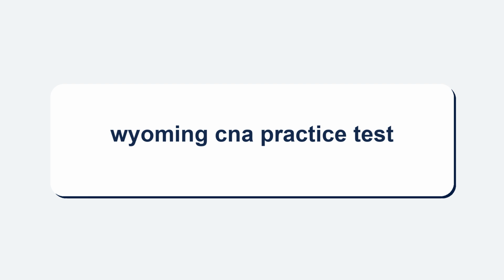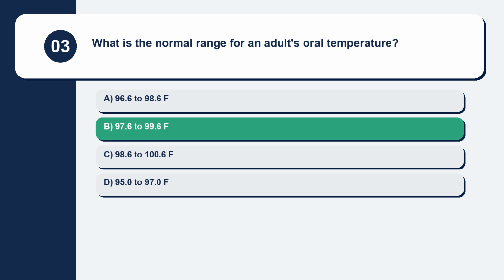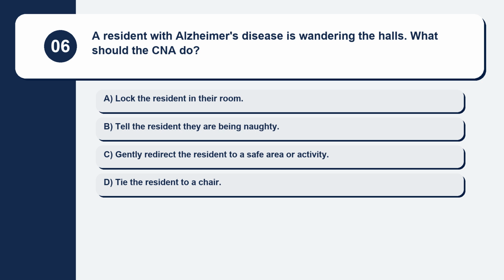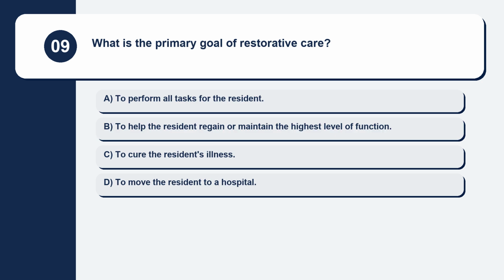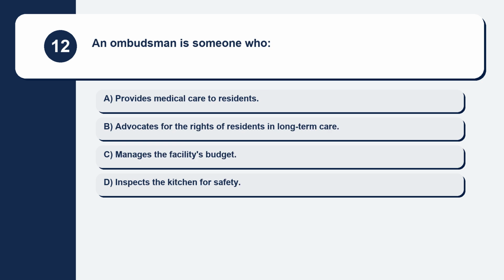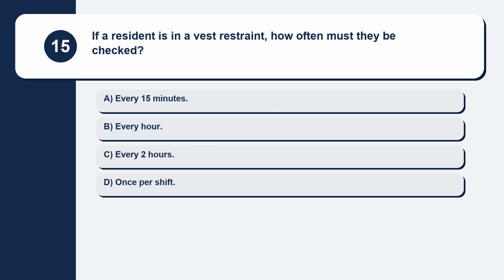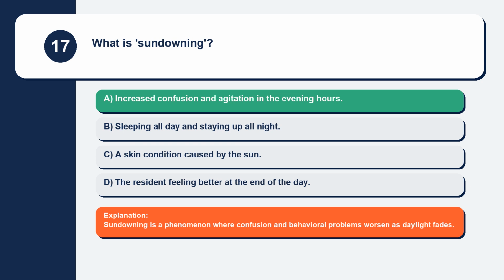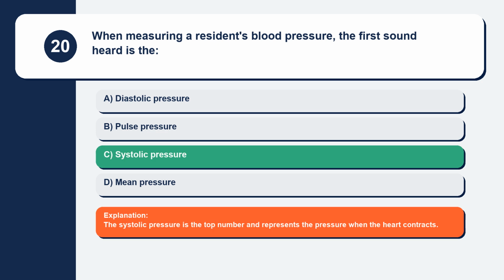Wyoming CNA Practice Test 2026: Top Questions for the Certified Nurse Aide Registry Exam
Stepping into the healthcare field in Wyoming requires more than just clinical knowledge; it takes a thorough understanding of the specific 2026 state exam standards. This video breaks down the core concepts you will face when sitting for your certification. Many candidates find themselves overwhelmed by the technicalities of the nursing assistant registry requirements, but preparation is the key to confidence.

The 2026 Wyoming CNA exam focuses heavily on resident rights, safety protocols, and basic nursing skills that are essential for daily practice. We analyze the most frequent question types including infection control, communication techniques, and data collection. Every nursing assistant in Cheyenne, Casper, or Laramie needs to stay updated on these protocols to ensure they meet the high standards of the Wyoming Department of Health.

Success on this exam opens doors to rewarding careers in long-term care facilities, hospitals, and home health agencies across the state. We also provide these services, resources, and help to ensure you have everything needed for a seamless transition into your professional role. Whether you are a first-time test taker or looking to renew your certification, focusing on these specific Wyoming standards is non-negotiable.

Preparing for the skills portion is just as critical as the written section. This guide ensures you understand the rationale behind every answer, which is often the difference between a successful result and a retake. The healthcare landscape in 2026 demands precision and empathy, and mastering this practice test is your first step toward proving you possess both.

Make sure to save this video for your study sessions and share it with fellow students who are on the same journey. The more you familiarize yourself with the question formats, the more natural the actual exam day will feel. We are dedicated to supporting the next generation of Wyoming healthcare professionals through comprehensive study materials and expert guidance.

By focusing on the most current 2026 curriculum, you align your study habits with what examiners are actually looking for in the testing center. This preparation covers the full spectrum of care, from activities of daily living to emergency procedures, providing a well-rounded foundation for your future career. Taking time to review these specific Wyoming registry topics now will save you stress and uncertainty later.

Stay committed to your goals and use these resources to build the knowledge base required for excellence in patient care. The demand for qualified nursing assistants in Wyoming continues to grow, and becoming certified is a major milestone in your professional development.

This video provides a comprehensive overview of 2026 CNA exam questions which is highly relevant for anyone preparing for the Wyoming certification test.